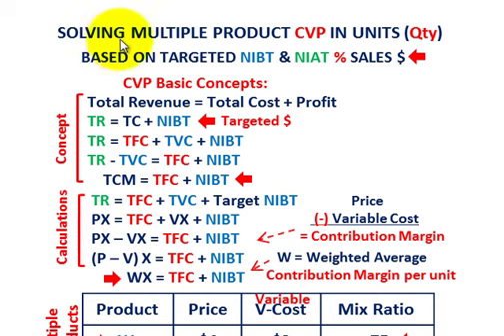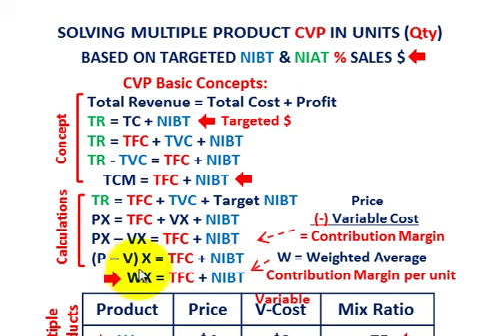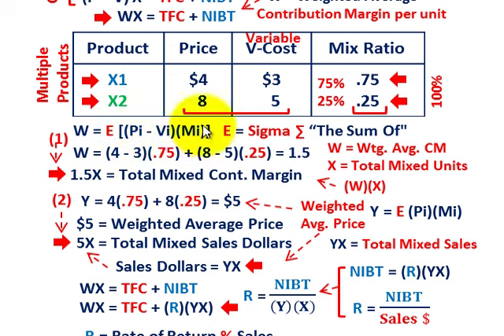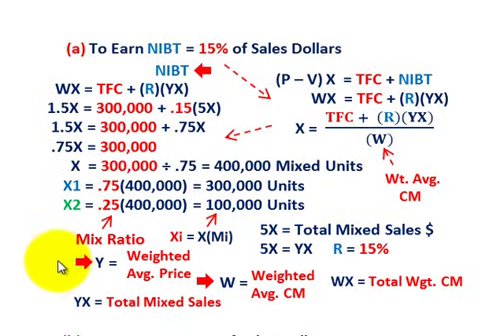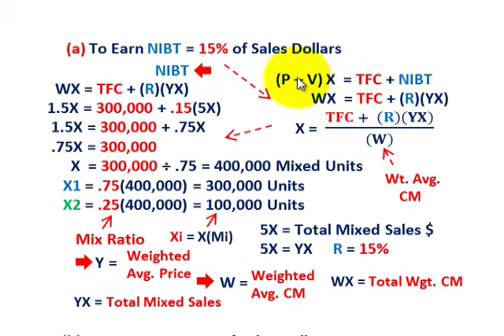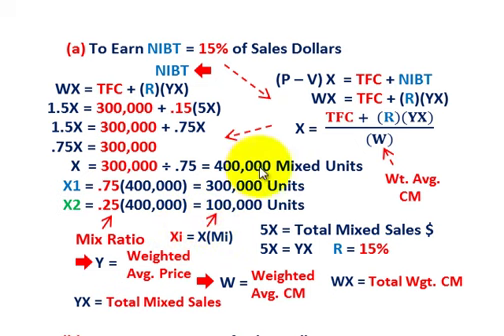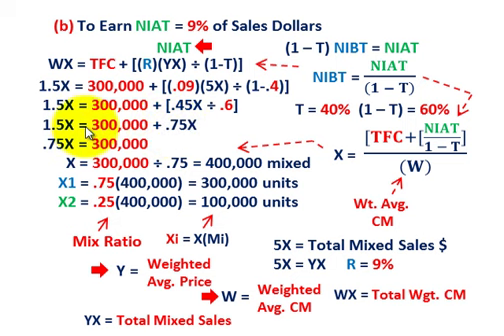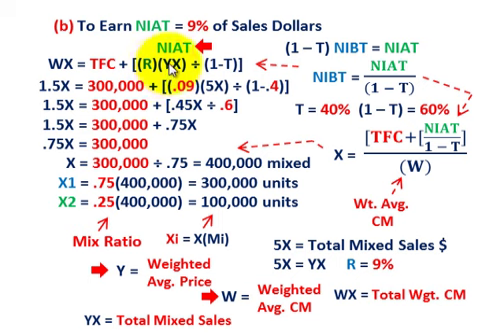Cost Volume Profit Analysis (Solving For Multiple Products As Percent Of Sales, NIBT & NIAT Qty's)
Cost-Volume-Profit Analysis, Solving for multiple products based on percent of sales for targeted net income (product mixes, mix ratios, sales mix, weighted average contribution margins, etc.) how to calculate Breakeven Point including profit as NIBT (net income before taxes) & NIAT (net income after taxes) when multiple products are included in the calculations based on percent of sales, solving quantities required for each of the products for breakeven point, quantities needed for targeted net income before taxes (NIBT) & targeted net income needed after taxes (NIAT), basic concept & equations for cost-volume-profit based on multiple products (includes detailed example, detailed calculation & discussion by Allen Mursau